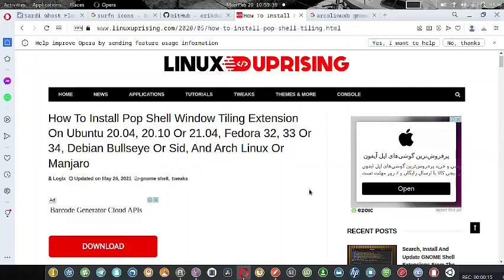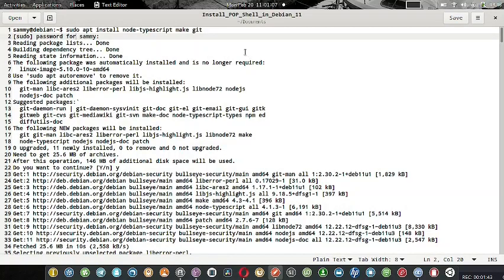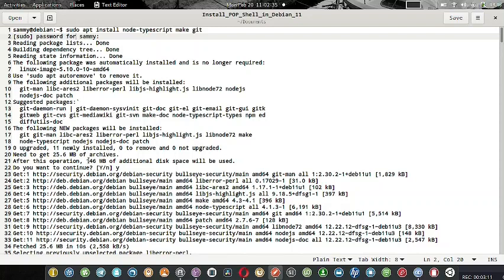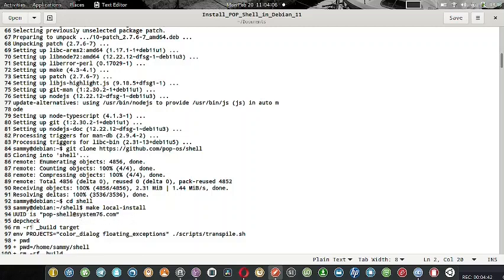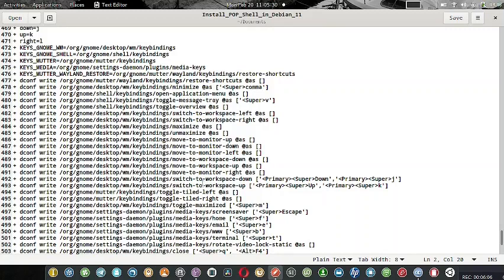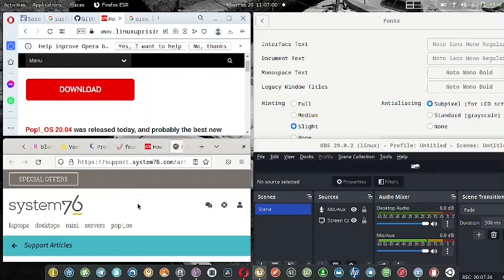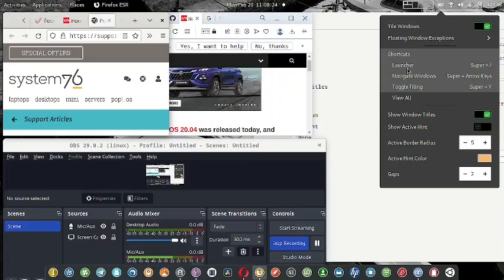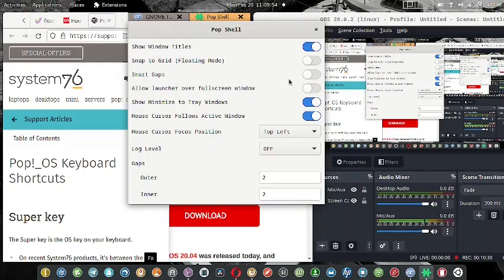Install POP Shell in Debian 11 Gnome Desktop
This is a video guide showing how to install POP Shell in Debian 11 Gnome Desktop.

During installation of POP shell the Debian gnome desktop configs and keybindings will be changed to POP OS default desktop configs and keybindings. App launcher does not work. POP OS tiling manager works perfectly.

1) IT infrastructure consultancy and turn key project execution for SME's.
2) IT infrstructure mantainance and operations for SME's.
3) ERP Training.
4) IT training for freshers and trainees.

1) Personal tuitions for BCA, Computer Engineering and Technology Students.
2) Install Best suitable linux distributions for your personal computer systems.
3) IT consultancy for your personal and home needs.
4) Design and execution of networking and security for your home.